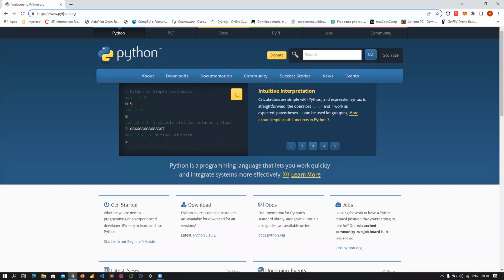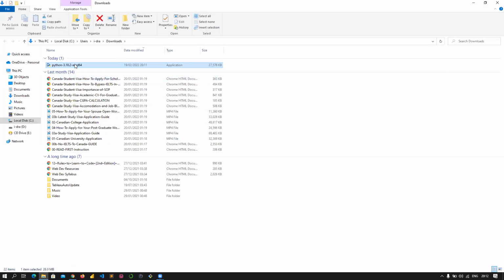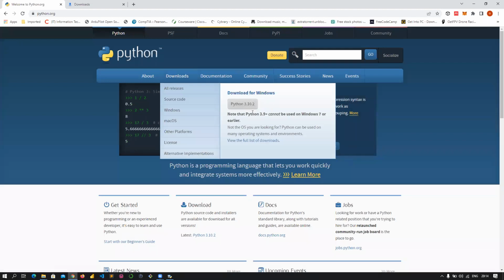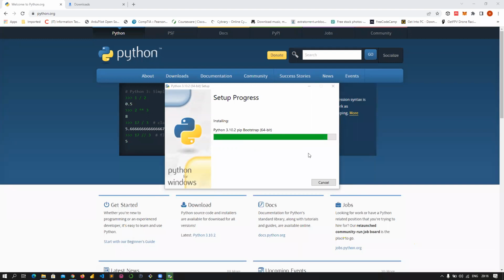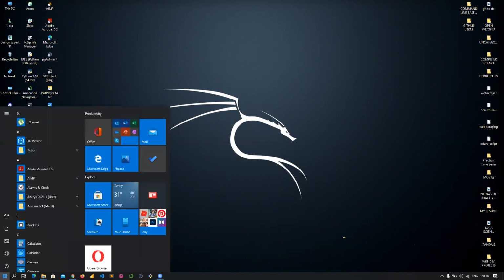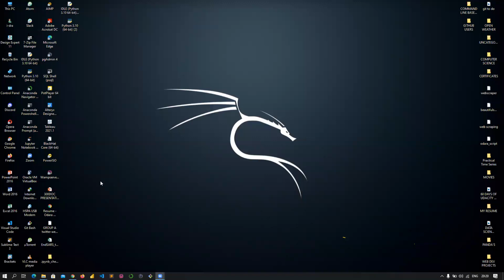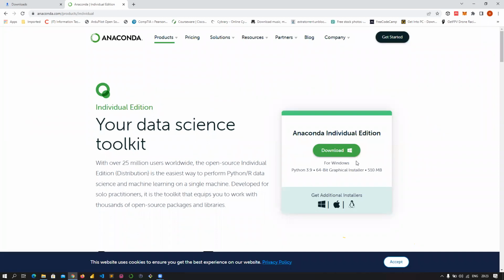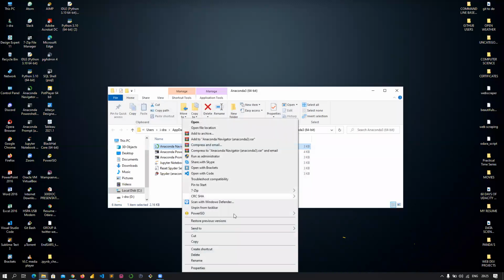installing python and anaconda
This video shows us how to install Python and Anaconda which is used for Data Science